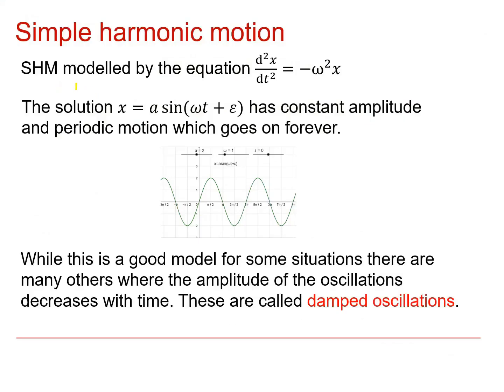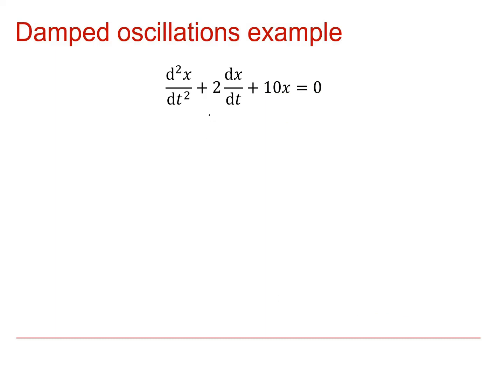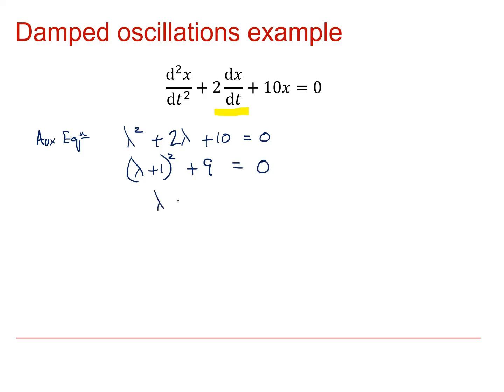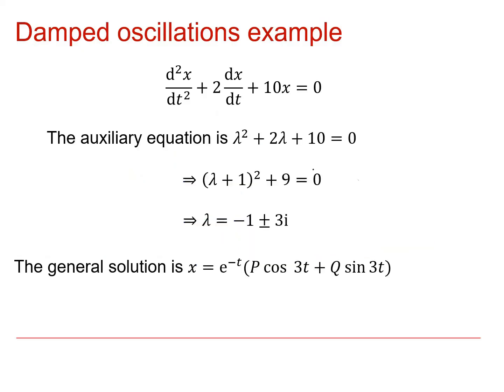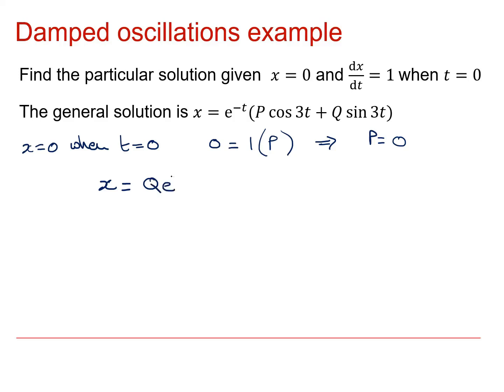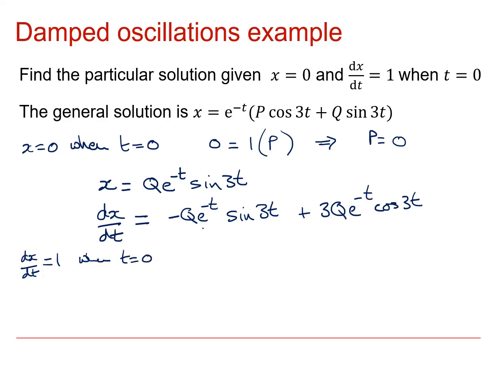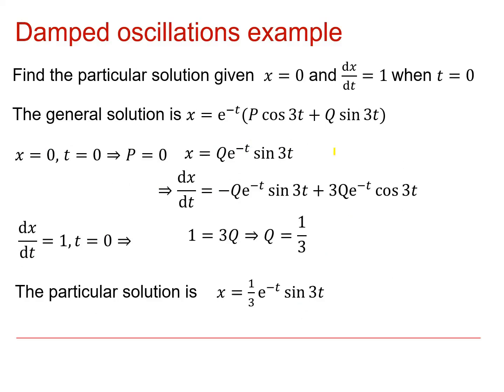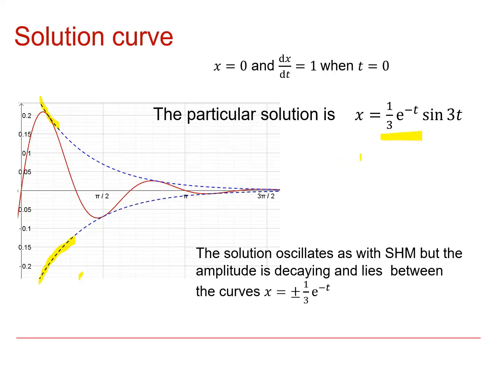AQA Core Pure: Second order differential equations 3-2